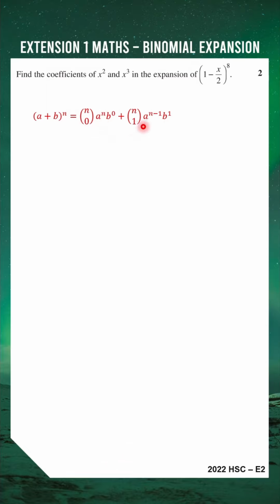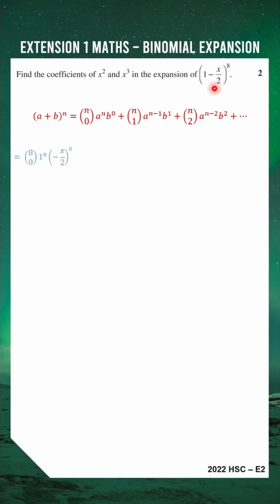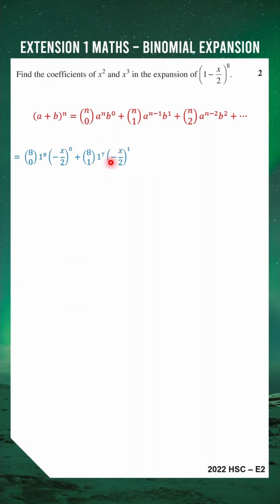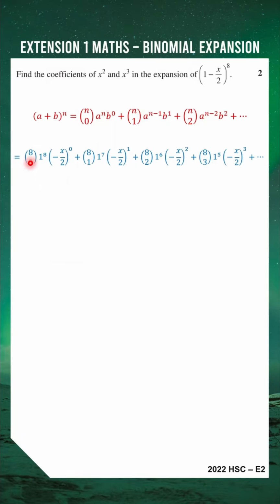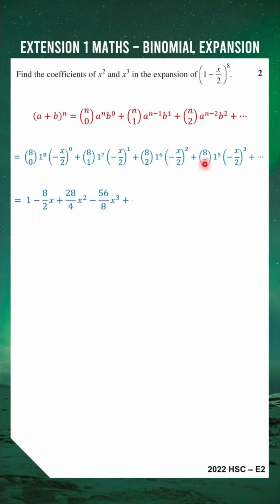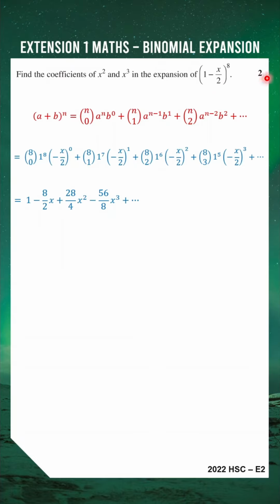Binomial Expansion for Extension Maths!